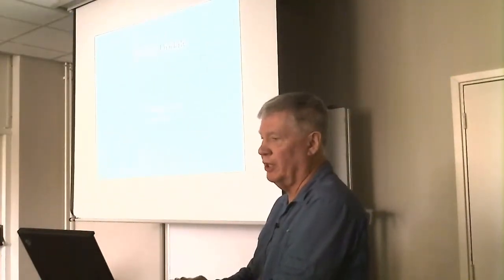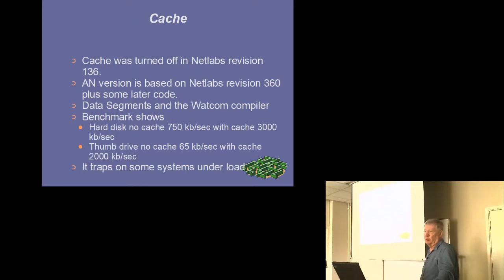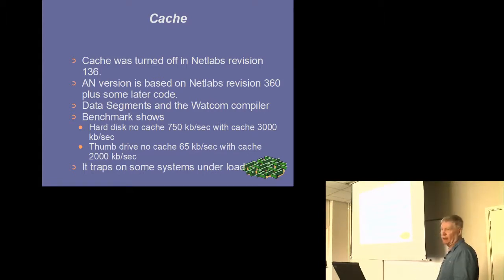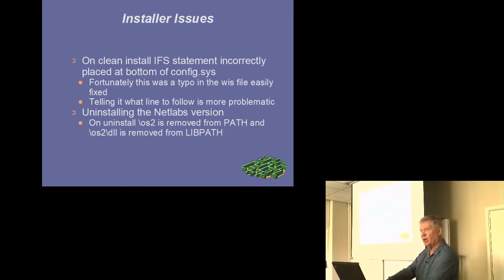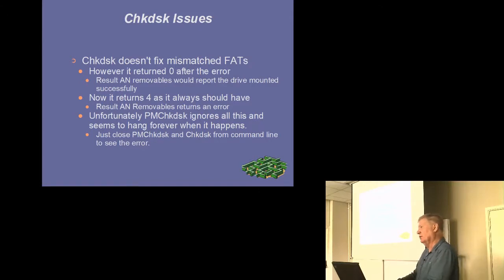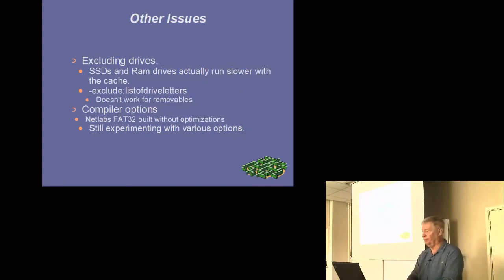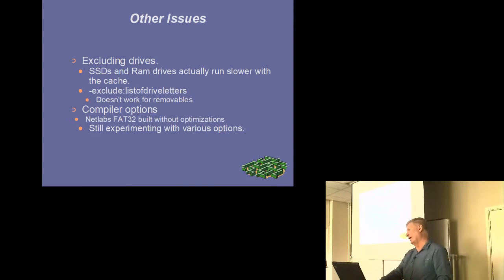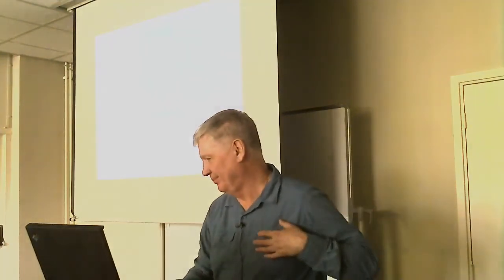FAT32 driver update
This short presentation by Gregg Young highlights what's new and fixed in the FAT32 driver for OS/2, eComStation and ArcaOS.